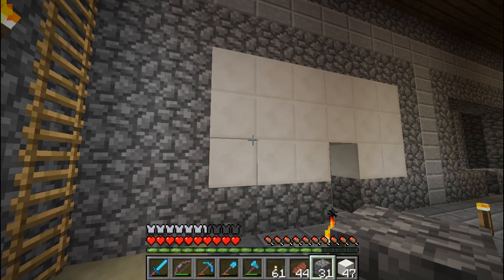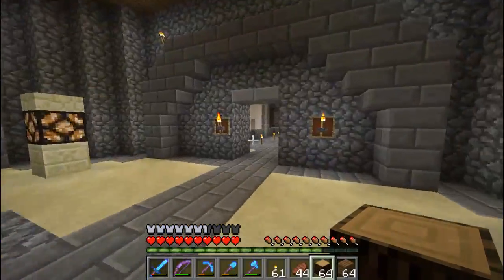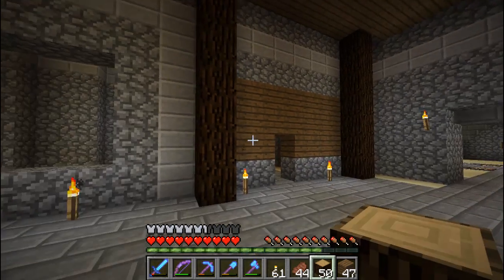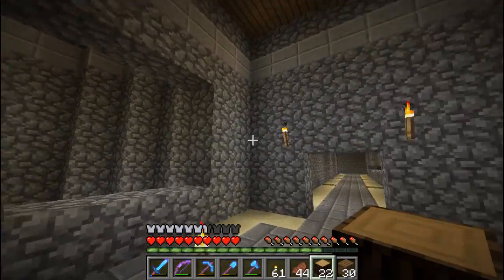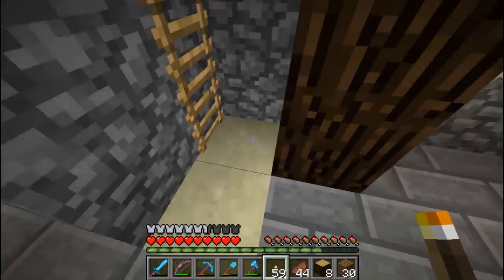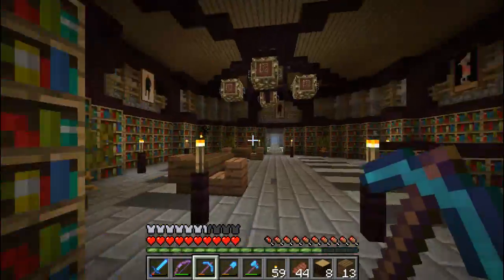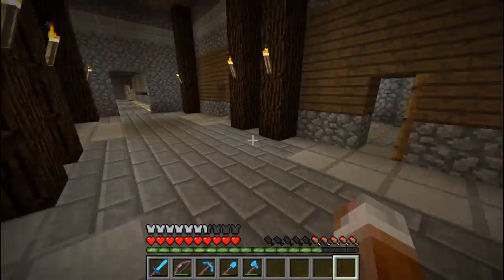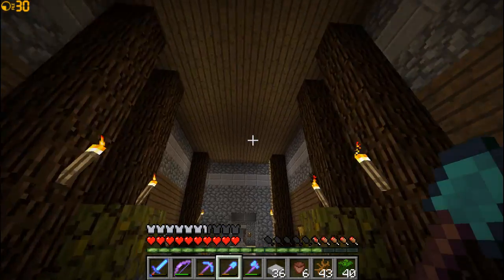Castle Guest Rooms Mitch Plays Minecraft - Ep103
We need a few more rooms in this Minecraft castle.  On today's episode of Mitchcraft we work on adding a few guest rooms into the castle we have been building together the last few dozen episodes.  Also, recently switched from Fraps to Dxtory - so let me know if you have any audio or video problems, so I can get them fixed!